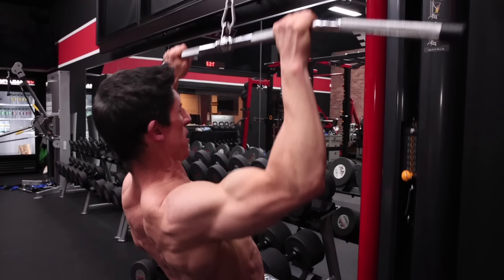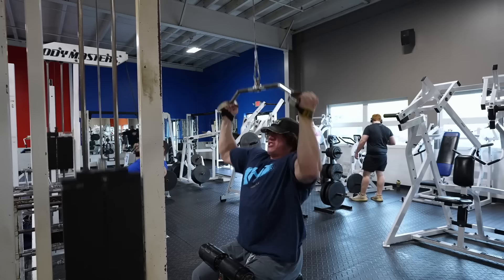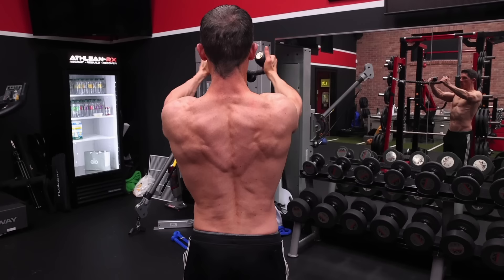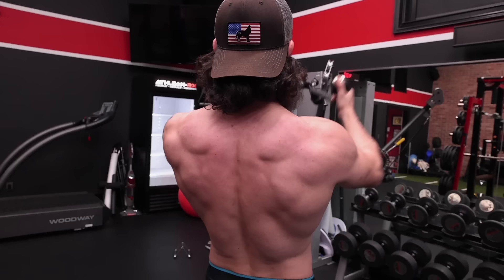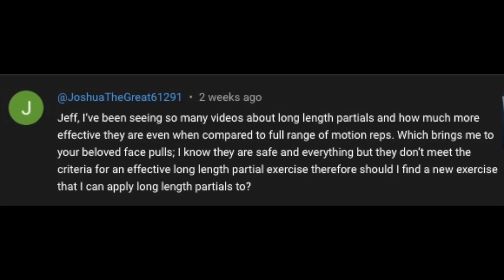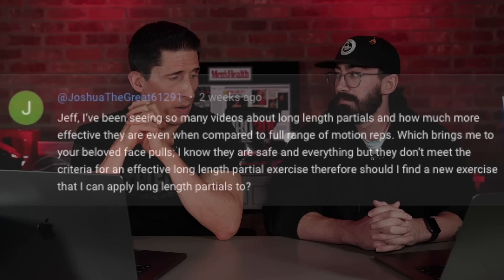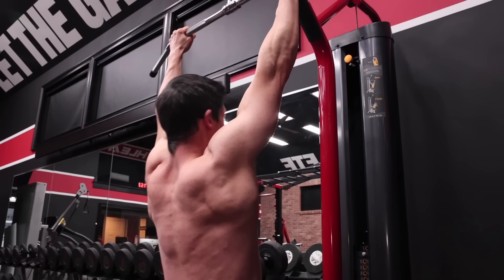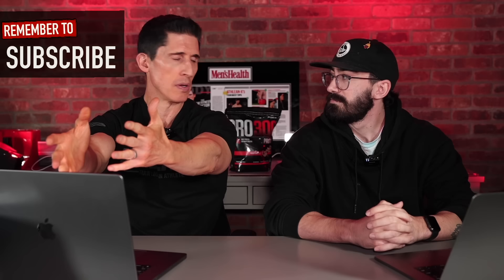The Death of Face Pulls (2009-2024)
If you had to choose between face pulls and lat pulldowns to build more muscle, which would you choose? In this video, I am going to compare the two and explain the application of each in order to build muscle. Now, you might think that you have the answer already, but pay attention to the end of this video to see if you were right or not.

When looking at the lat pulldown, especially done in the way that not only I show them, but the way that Sam Sulek shows it as well - do you notice anything different? Now compare it to the face pull. Is there any difference between the two? Well, if you keep up with the trends in YouTube fitness, you should be able to identify it pretty quickly.

What we are talking about right here is long length partials. Partial reps are nothing new, but they are currently in vogue with recent research highlighting the benefits of introducing them into your training. With a recent comment left by a viewer here on YouTube, the common sentiment might be that the lat pulldown is the superior exercise simply because it features these partial reps. If long length partial repetitions are the superior way to train and they do not lend themselves to use with the face pul, then obviously the face pull is the inferior exercise.

Wait a moment. That can’t be true, can it?

Well, it’s not really a fair comparison. Just because the exercise doesn’t apply long length partial reps, doesn’t mean that it is not an effective exercise. The commenter themself thinks that it’s time to move on from the face pull, but I can’t agree. There is an important reason to keep the face pull in your exercise arsenal.

The face pull offers itself as an incredible corrective exercise to reinforce strength and stability in the shoulder girdle and the muscles of the upper back, including the rear delts. Not only is it a great corrective, it still has the ability to build muscle as well. If you don’t believe me, just take a look at the development of Jesse’s upper back.

Now this underscores the point of the importance of corrective exercises, especially the face pull. Jesse was able to build himself up to a 560 lb deadlift over time, without injury. By attacking the muscles in the upper back and the rear delts, he was able to maintain greater strength and resiliency that allowed him to progressively overload with the deadlift to get to where he is today. If he had avoided the exercise altogether, it stands to question, would his upper back be strong enough to assist in pulling such heavy weights? Would he have stayed healthy enough and injury free in order to continue progressing? Would he have the same upper back development that he does now if he only did exercises with long length partials applied?

Partial reps, while not a new concept, have gotten a lot of attention in the fitness industry as of late with recent research showing that partial reps are able to provide 5-10% more muscle gain than if they are ignored. That sounds like a significant amount of muscle gain. However, if you dive deeper, you might find that that 5-10% is not as significant as you thought it was.

If a significant amount of muscle gain over the course of the year is 10 pounds, then what is a 5-10% increase? That would be 10.5-11 pounds total. Does 10 lbs vs 11 lbs seem like a major difference? I think you would be hard pressed to find that 5-10% increase to be noticeable in the mirror, especially if you have clothes on.

Does that mean you should just throw out partial reps completely? No, of course not. As with most things in fitness, they have their time and place, just like the face pull. It's important to know when to apply the exercise or the technique in order to build muscle. So no, I don't think that you should avoid an exercise because it doesn't lend itself to long length partials. I also don't think that long length partials should be avoided because when applied as an intensity technique, they can extend a set to and through failure.

If you are looking for a complete step-by-step workout program and meal plan that eliminates all the guesswork, be sure to head over to athleanx.com and use the program selector tool to find the training program that best matches up to your goals and current ability levels.

For more videos on how to build muscle and the best exercises to do that be sure to subscribe to our channel here on youtube via the above link and turn on your notifications so you never miss a video.